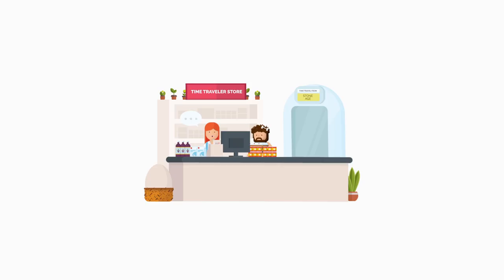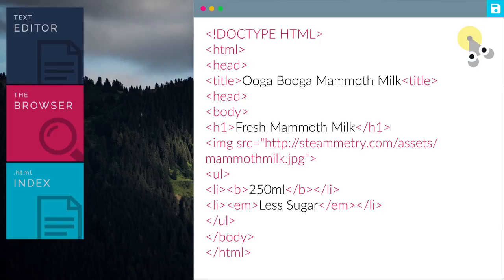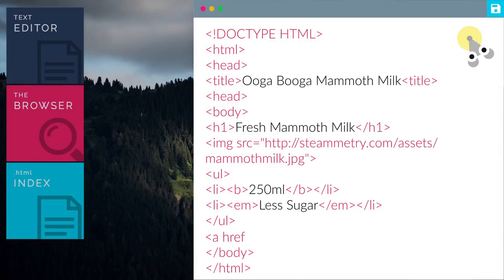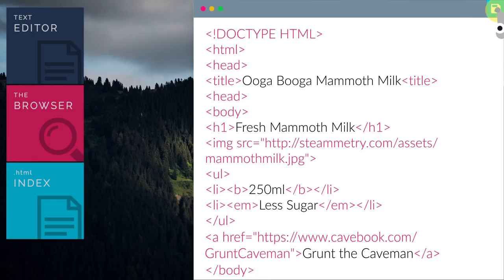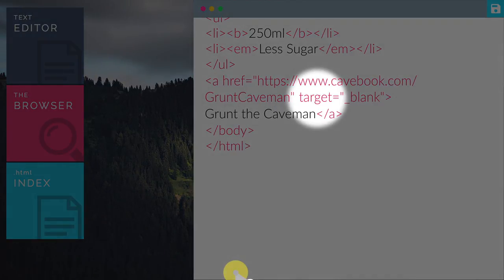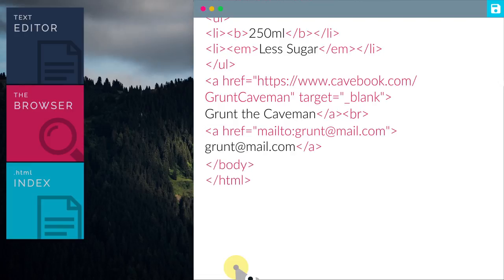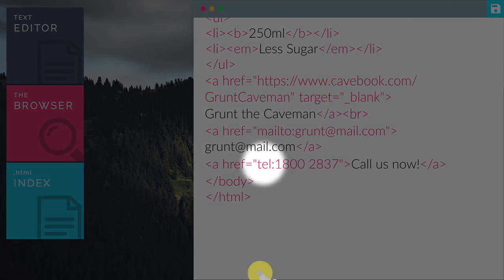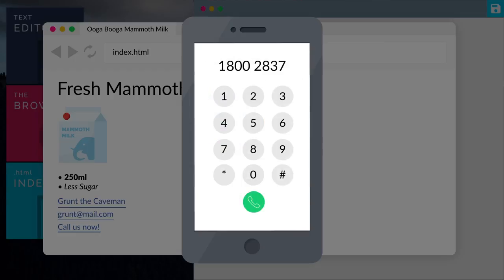(3/3) HTML coding for kids and caveman - Anchor links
Learn html with Sandy, the time traveller.

In this lesson , we learn how to use anchor tag that bring the web visitor to external website and email!